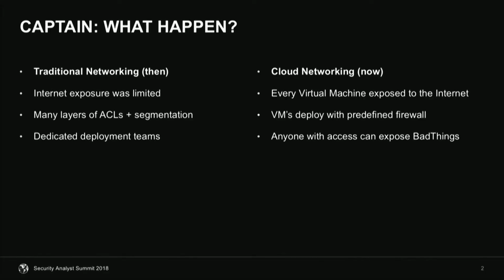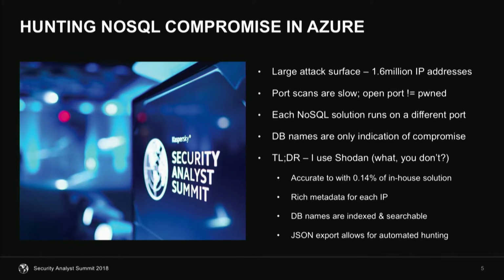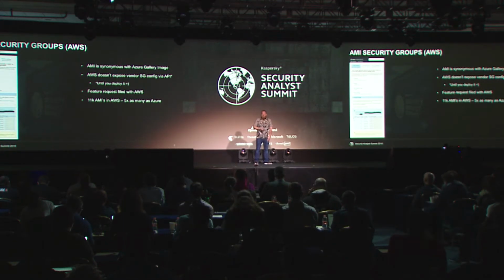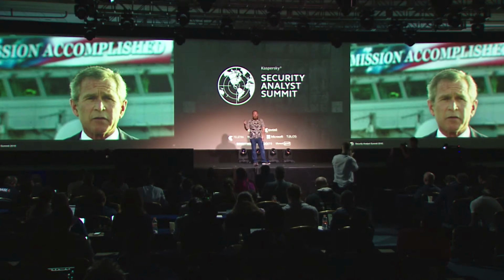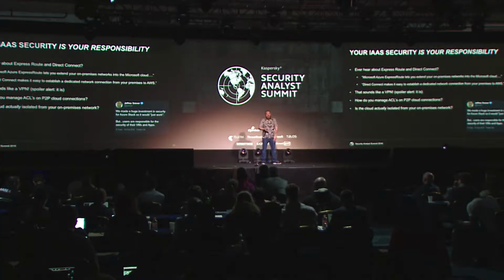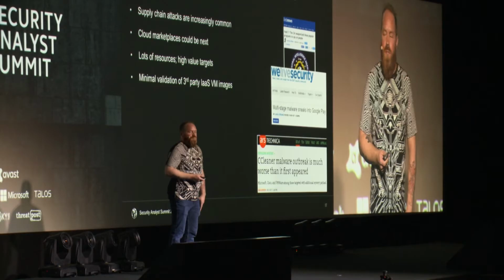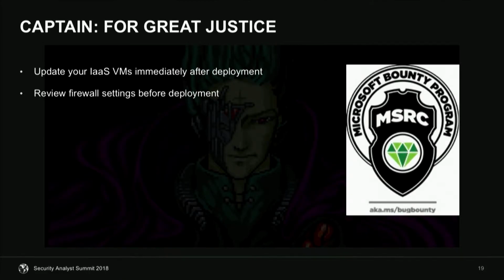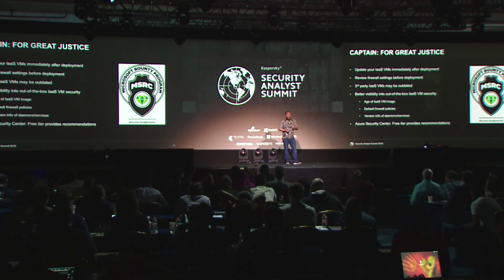ALL YOUR CLOUD ARE BELONG TO US – HUNTING COMPROMISE IN AZURE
In his talk during Security Analyst Summit 2018, Nate Warfield, Senior Security Program Manager, Microsoft, shares his observations on how IT infrastructure has evolved in the past twenty years and how people tend to forget that information systems, initially meant as internal, often become exposed to the Internet as a result of migrating to the cloud, leading to unexpected consequences.

If you’re interested in learning more about our latest research publications,